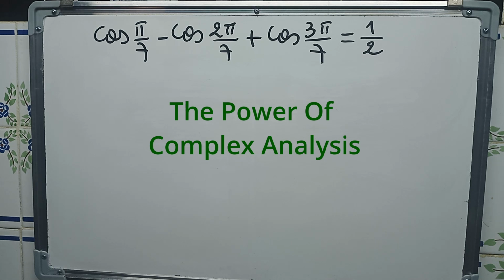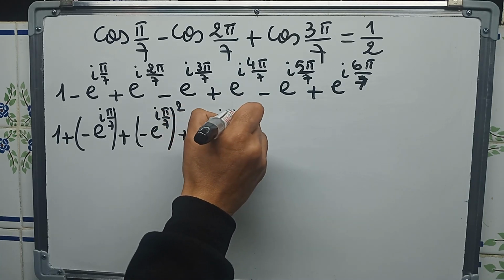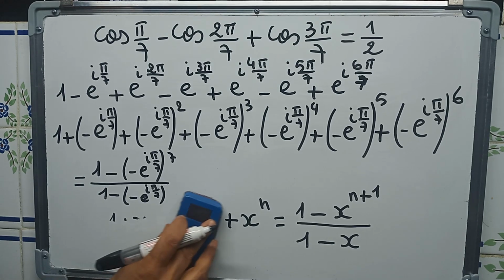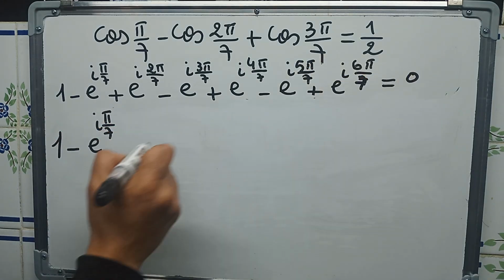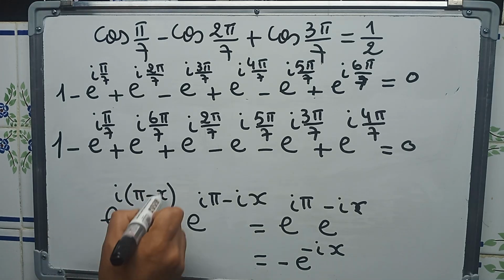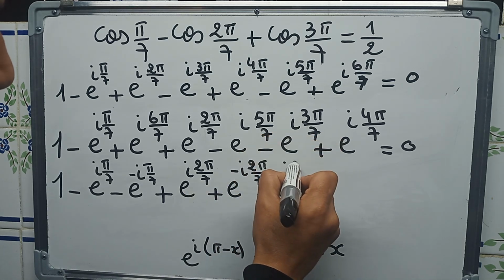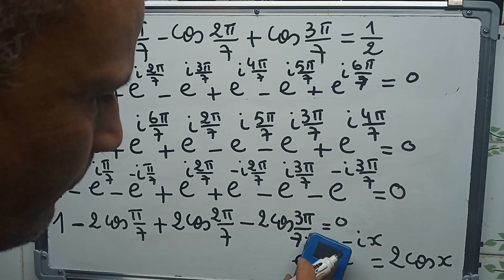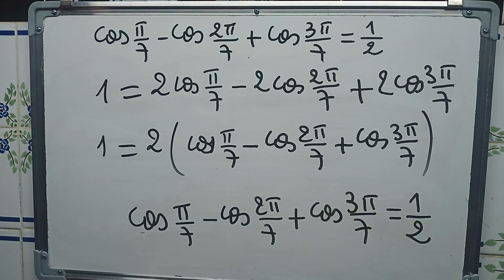Proving a Cosine Identity Using Complex Numbers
This approach not only proves the identity but also demonstrates the profound connection between trigonometry, complex numbers, and algebra—a connection at the heart of much of advanced mathematics.